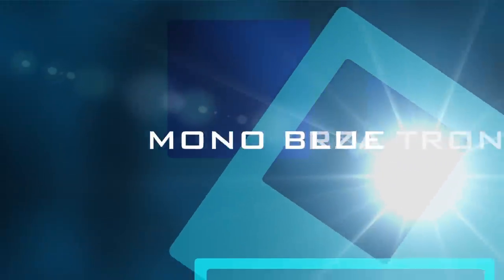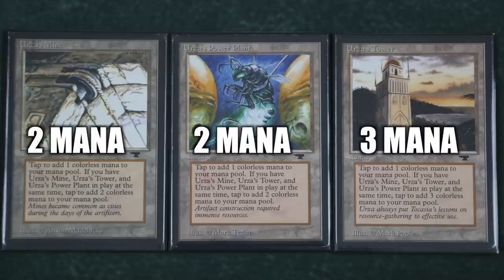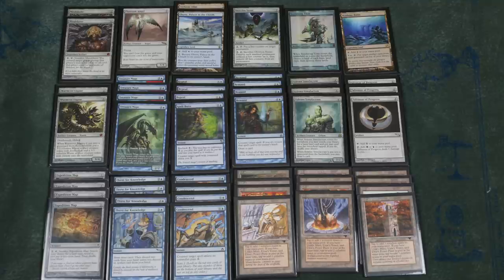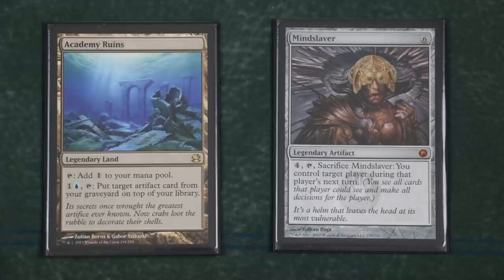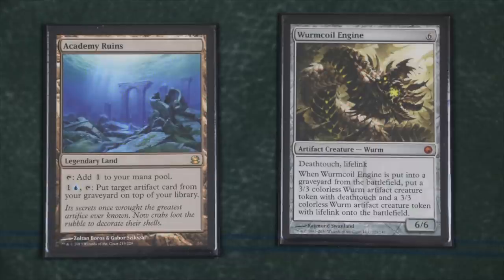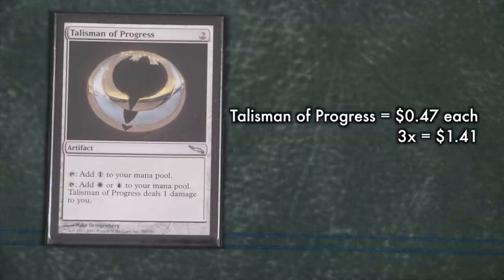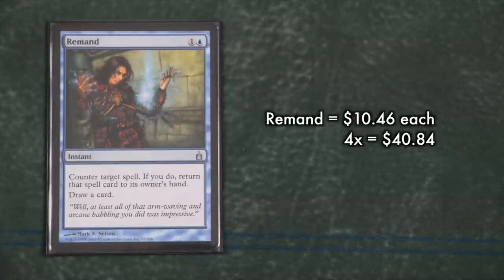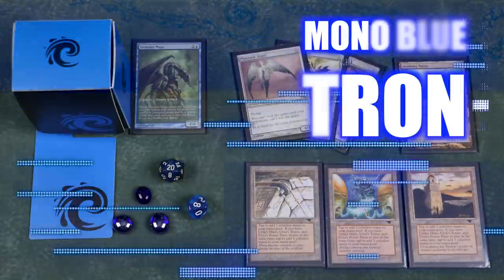MTG - Love control? Bring yourself online in Modern, with MONO Blue Urza TRON - Magic: The Gathering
Mono blue Tron is surprisingly cheap for such a competitive deck. While still not quite tier 1, it is still extremely powerful, and it can also serve as a great intro point into the format for those that love to play control.

In fact, for the fanatic blue player, this deck offer precise, almost clockwork control.  It can also serve as way to start building towards the more powerful, but much, much more expensive Red Green Tron.

Running at about $150, many of these components can be had on the cheap, and a few of the more costlier pieces might already be in your binder.

The heart of this deck are the Urza lands, bring one of each into play and you have 7 colorless mana from three lands.  With mana money like that, you can buy your way to victory.

The win conditions of this deck have a beautiful toolkit like nature.

Unlike its bigger brother, Red Green Tron, Mono blue keeps several win conditions handy for different situations.  Treasure Mages select the tool you need to win the game you are playing, and Academy Ruins will bring them back as much as you need them.

This is not a deck for those who don't love playing control.  Emphasis on the word love. You need to be a control fanatic to appreciate and enjoy the precise construction of this deck.  As such, this deck is not for everyone. Even with its relatively low cost, I always recommend players interested in tron proxy a deck first, and practice a lot to see how they like it.  Depending on your play style, you'll find it to be either a thing of clockwork beauty, or, or a rusty machine whose gears keep grinding.